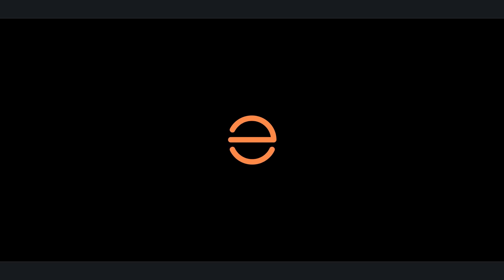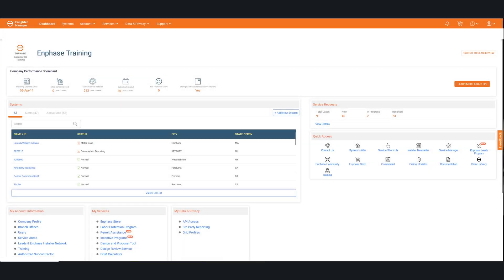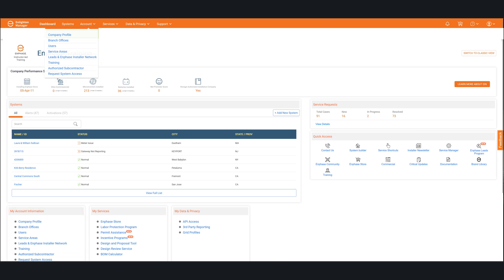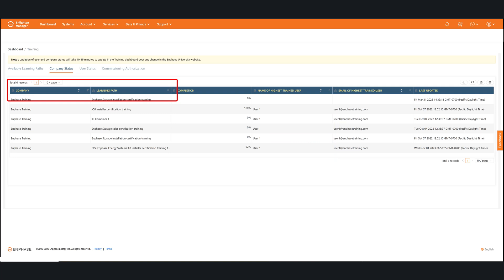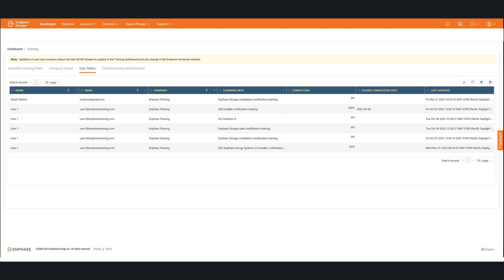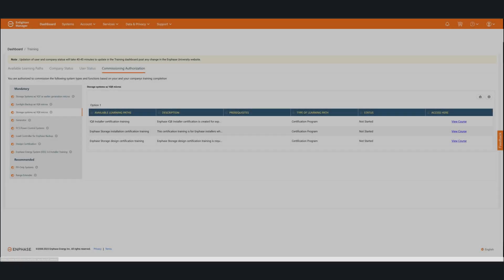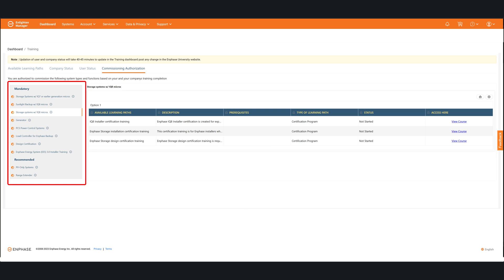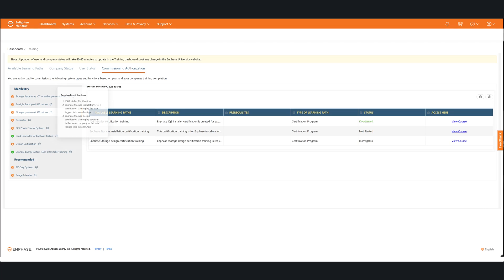How to access and utilize the training dashboard for your company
In this video I'll walk you though the steps to get to the training dashboard in the Installer Portal. You'll also learn how to use the dashboard to generate training reports for your crews to see who's taken training, tracking certifications by users and see what  products and features you can commissioning while in the field.

To access the training dashboard you must have an administrator role in the Installer Portal.